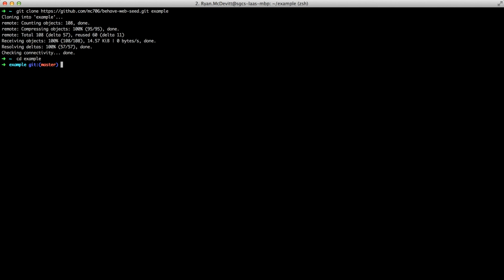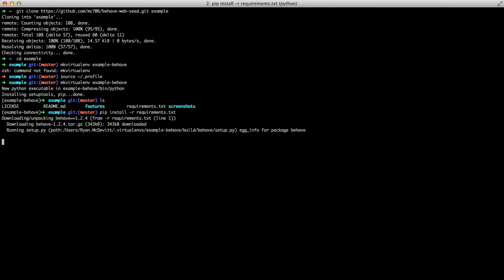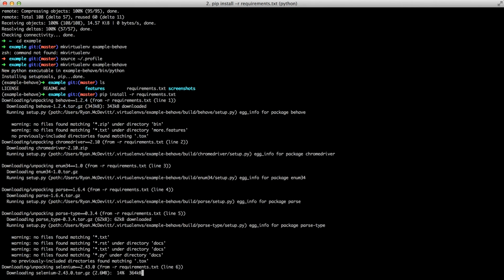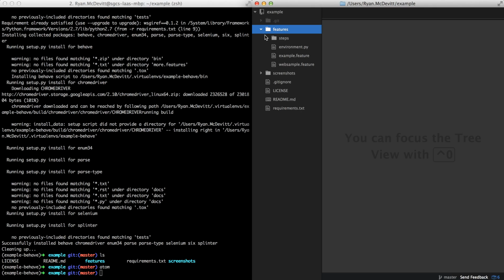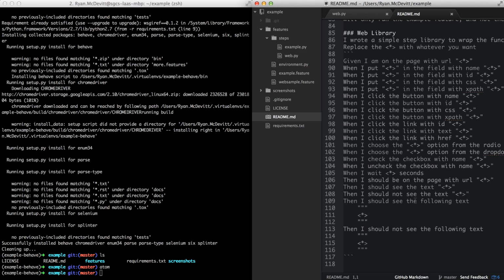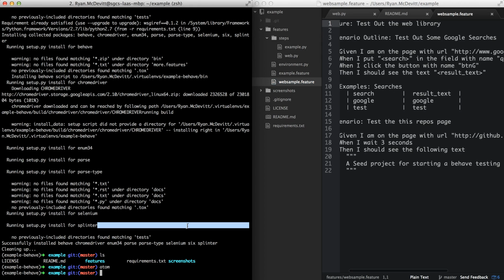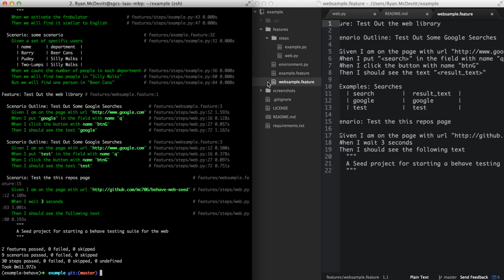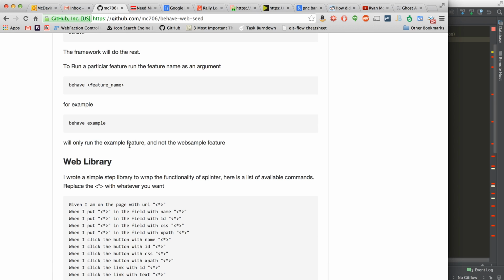Behave Web Seed Tour